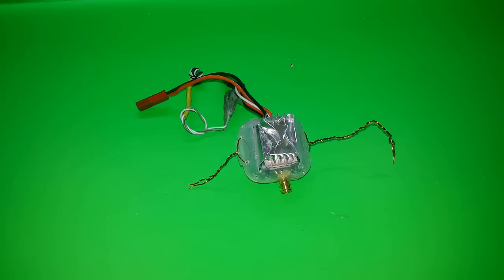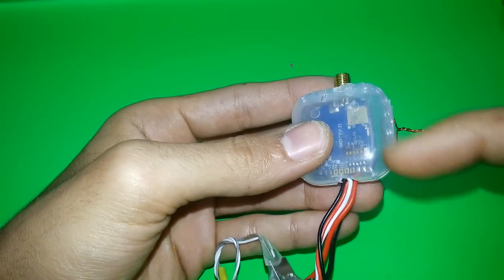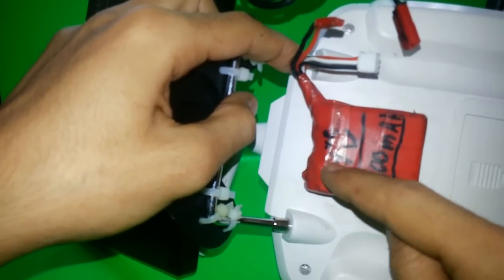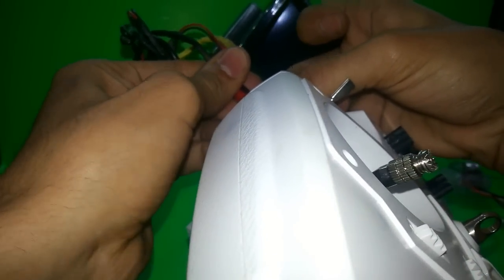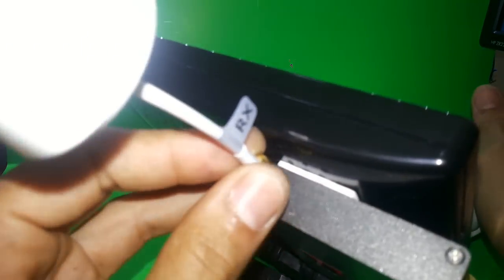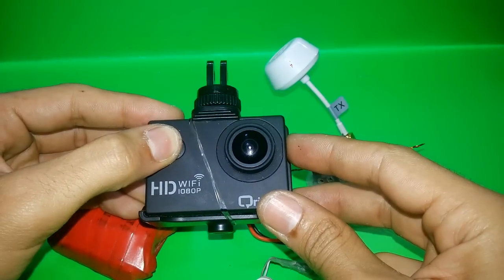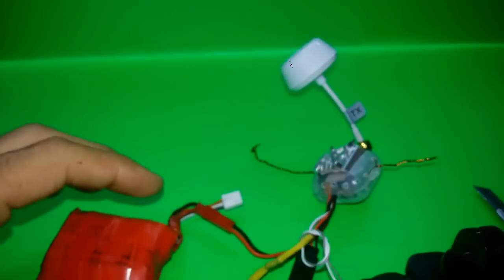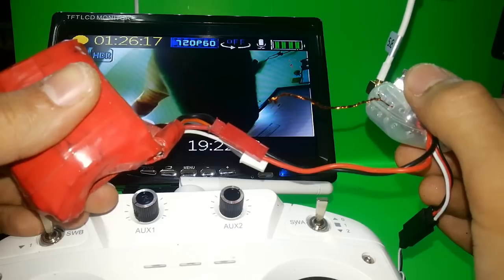Video transmitter and receiver setup in any drone Video transmitter and receiver setup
FPV Setup On My CX-20 using cheapest 5km fpv
cx-20

how to fix NVIDIA installer cannot continue

     see the last version solved error

one like please:)

     or

What is FPV flying?

FPV is an acronym meaning "First Person View". A person referring to "flying FPV" is referring to piloting their model aircraft from a first person perspective onboard. This is accomplished by means of tiny video cameras and wireless RF links. The typical FPV plane consists of many components that must work well together to get the job done.

The airplane itself
The R/C gear used to control the plane
The camera/microphone mounted on board
The wireless video transmitter to send the audio and video to the ground
Usually a second battery to power the video gear
The Plane can be anything from a stock run of the mill foam parkflyer, to totally custom purpose built "UAV" types. There will always be some debate as to what the "best" choice is for a FPV airplane, but the truth is, everyone's needs and expectations are different. There is no single best airplane for everyone. There is no denying though, that the Multiplex Easy Star is a great place to start. It's durable, flies well, carries the extra payload well, and there's TONS of information on the various forums. There's probably not a single question you could ask that hasn't already been answered at least once. Flying wing types tend to work well also. They are a bit more versatile and portable than the Easy Star. I've never personally flown one, so I can't really compare the two other than what I've learned reading the posts by those who have.